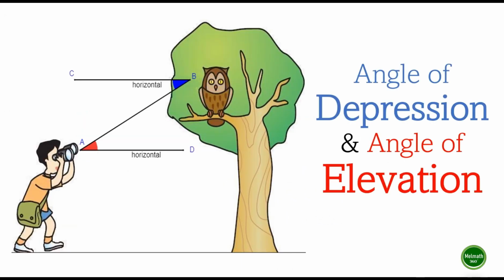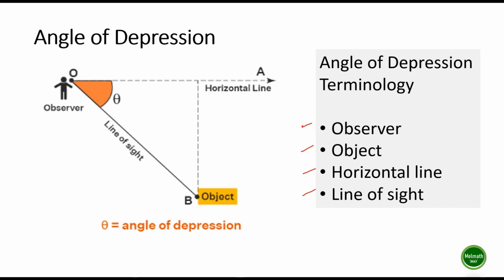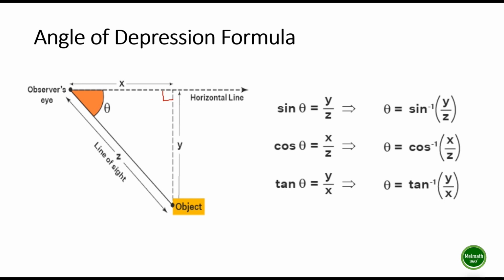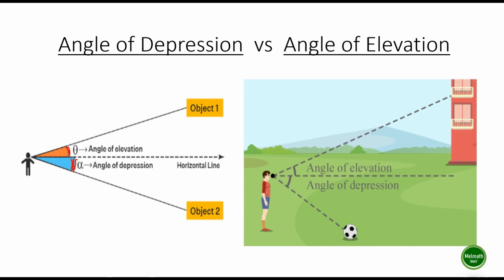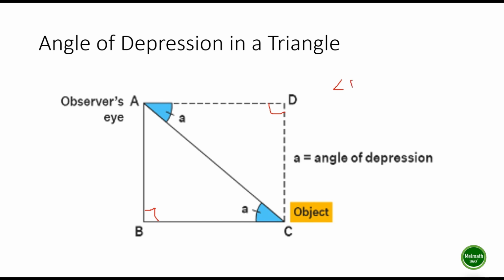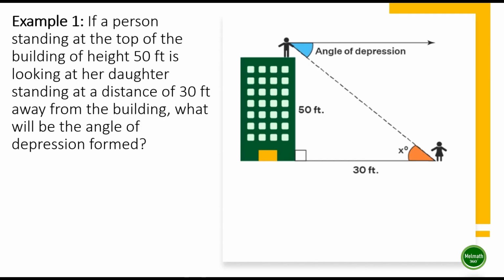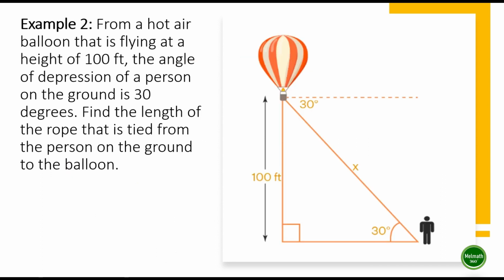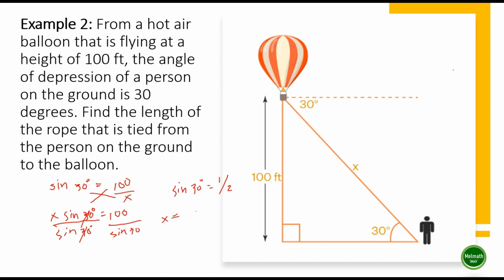Angle of Depression vs Angle of Elevation | Pre-calculus | Melmath360